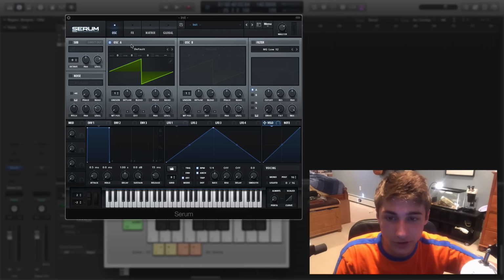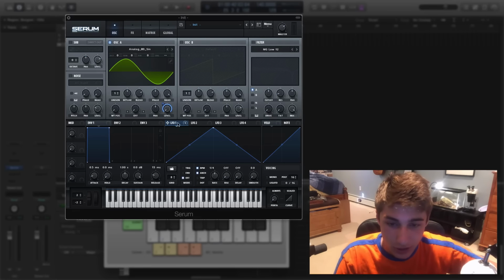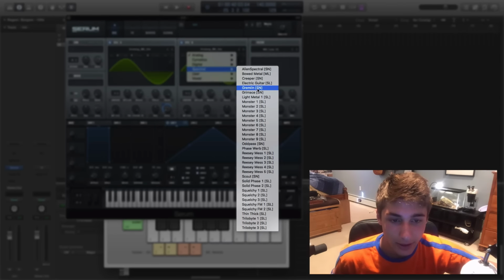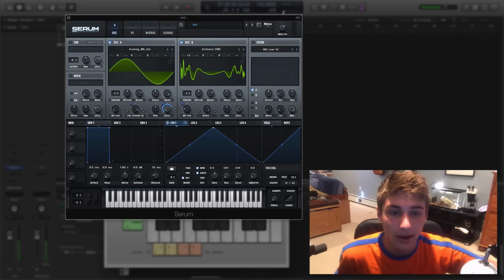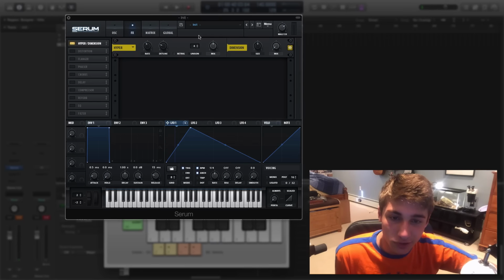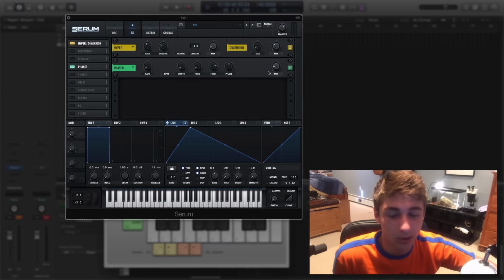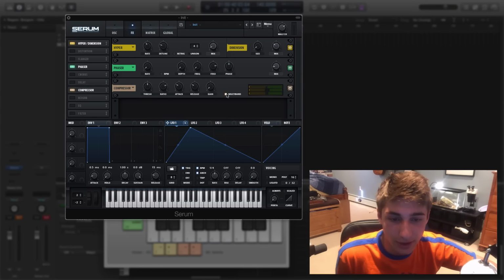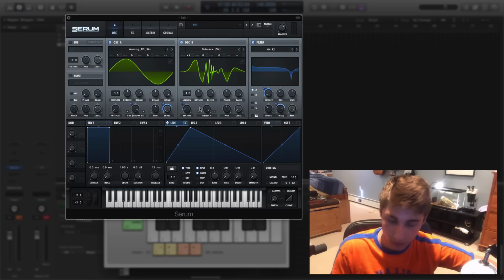Borgore "100s" Metallic Bass Serum Tutorial (Free Preset)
In this serum tutorial, I show you how to make the metallic bass from Borgore's "100s".